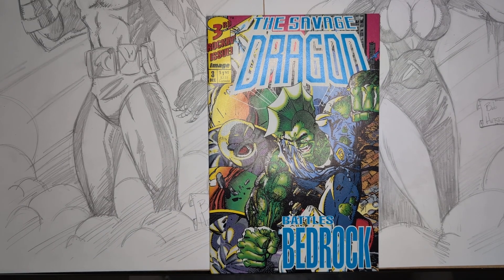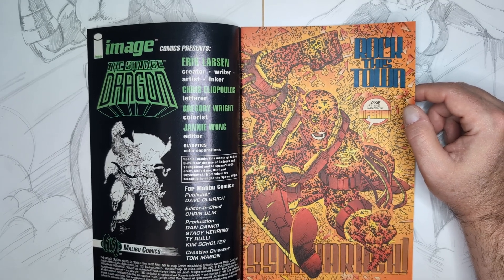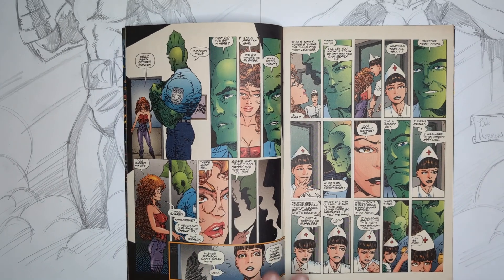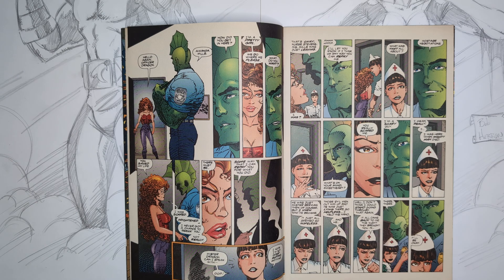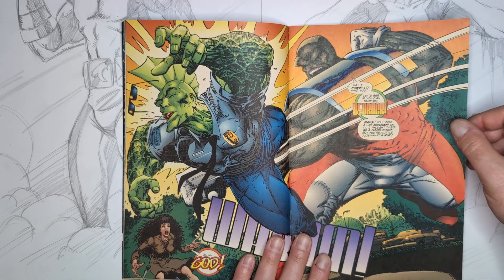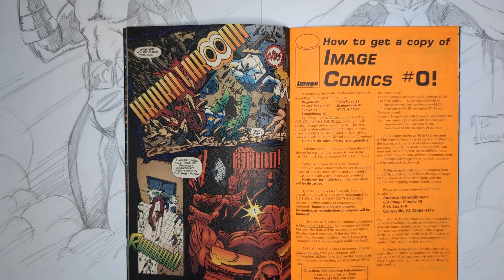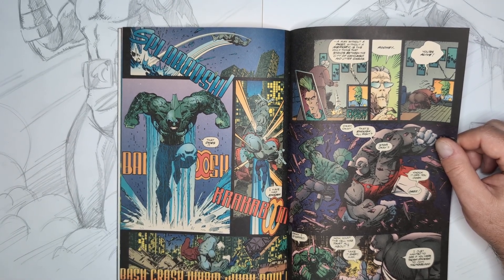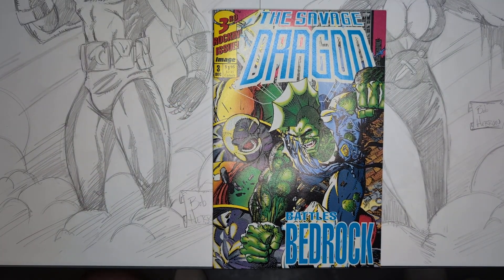THE SAVAGE DRAGON #3 DRAGON VS. BEDROCK!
Huge action from Erik Larsen!!!